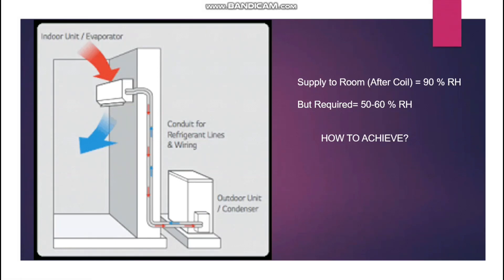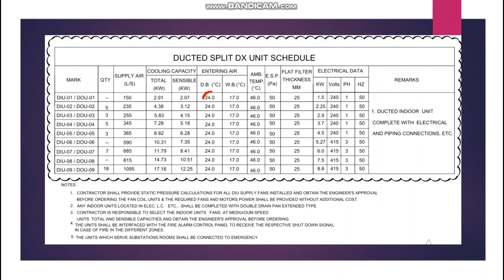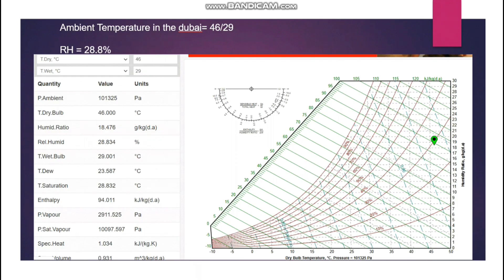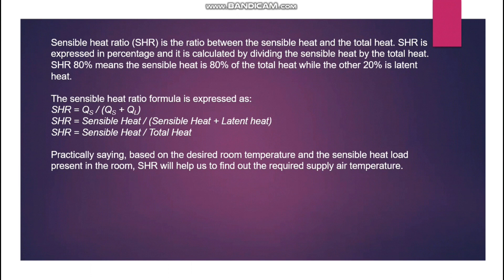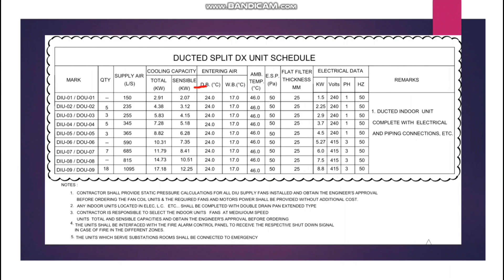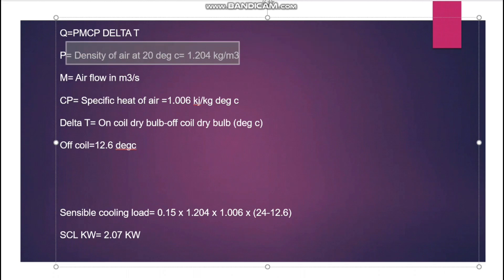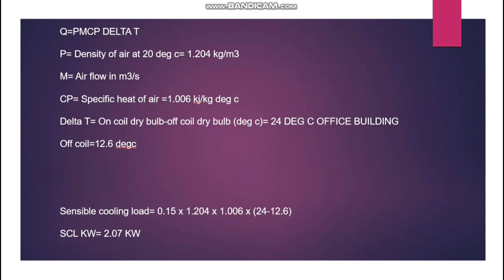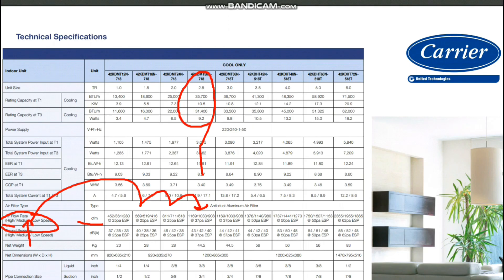Engineers Must Watch l HVAC Units Schedule Explained With Real Site Examples l Important Details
Are you an MEP or HVAC engineer struggling with verifying HVAC unit schedules in your projects? In this detailed and practical video, we break down how to check and verify all technical parameters* in the HVAC equipment schedule, including:

✔️ AHU, FAHU, FCU
✔️ Capacity checks
✔️ Airflow (CFM / LPS) verification
✔️ Coil parameters (EWT, LWT, GPM, Delta T)
✔️ Practical site examples and mistakes to avoid

🎯 Whether you’re working on a high-rise building, commercial tower, hospital, or industrial plant, verifying the HVAC unit schedule is a **critical step** to ensure system efficiency and avoid costly errors.

📌 This video is perfect for:
- HVAC & MEP Engineers (Design + Site)
- BIM Modelers & Coordinators
- Project Managers & Consultants
- Freshers preparing for technical interviews

HVAC Important Interview Questions and Answers l Must Watch Video for Job l Gulf Job Questions

Problem on Cooling Coil Selection l FAHU Cooling Coil Capacity Calculation l Design of FAHU Units